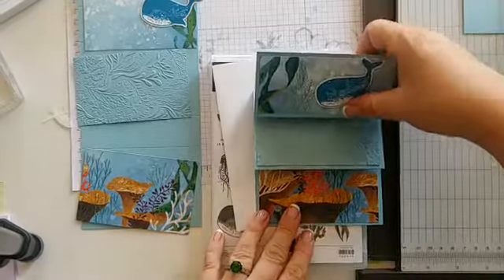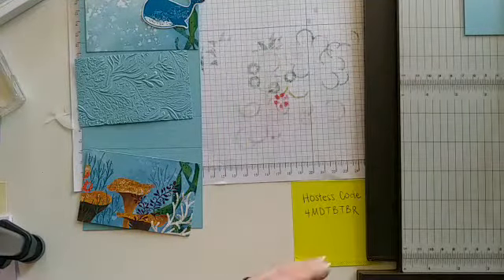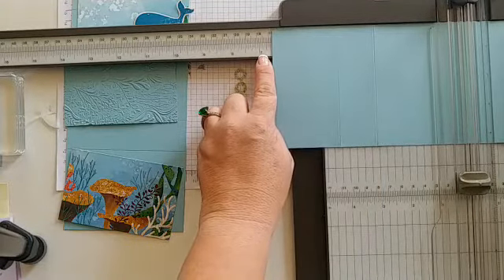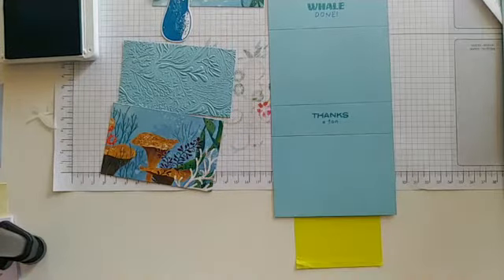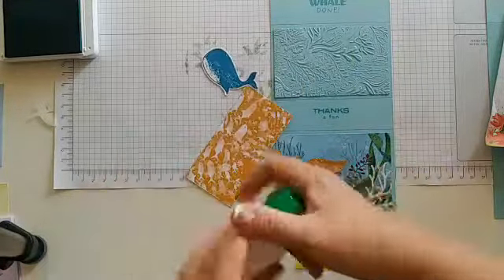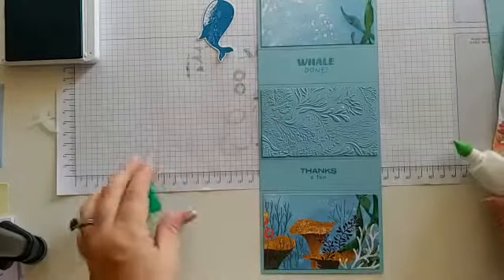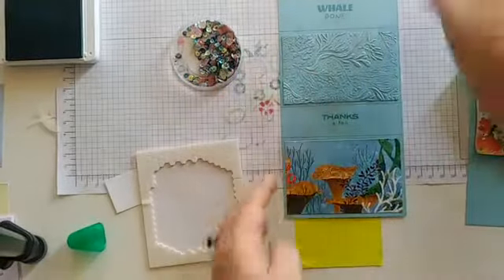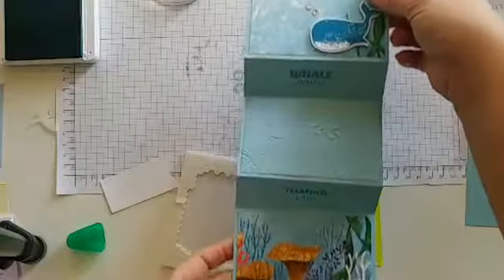Fun Fold Friday Whale Done Accordion Fold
Watch my Facebook Live for Fun Fold Friday from my The Joy of Stampin' with Rachael page. I used the Whale Done stamp set by ©Stampin' UP! and matching Designer Series Paper. Get all of my measurements from my blog and shop my online store for supplies.